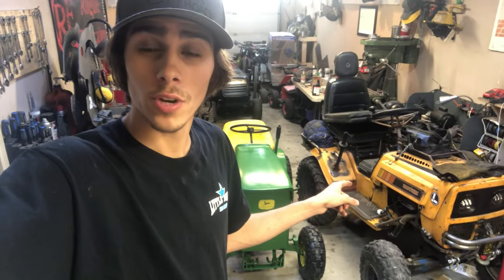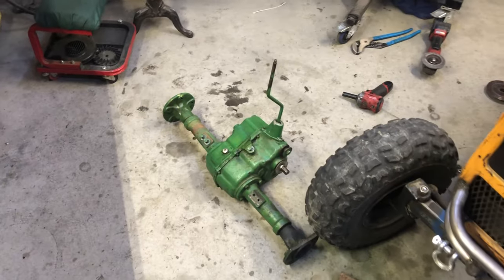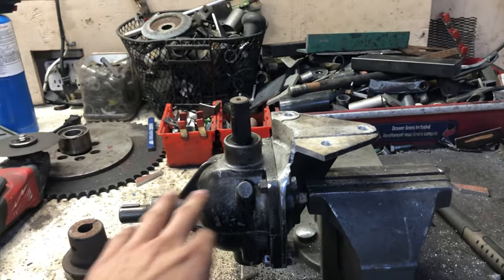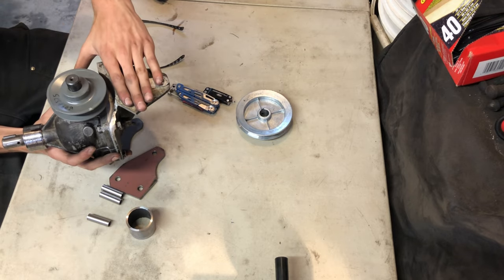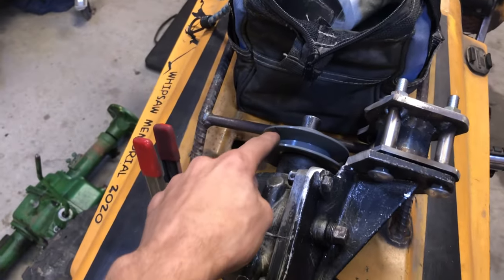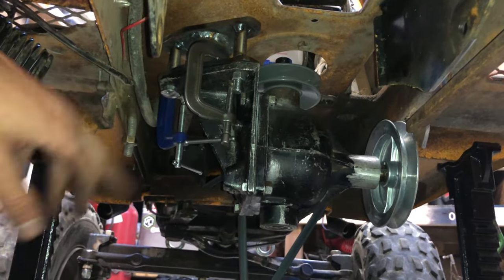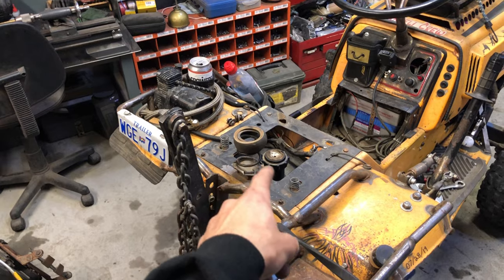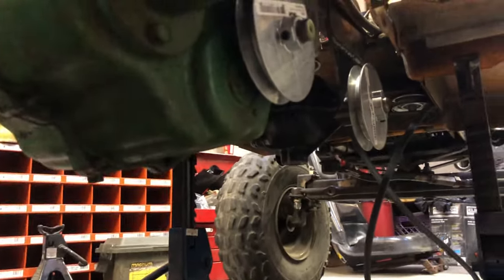Upgrading Musty The Mower (Huge Modifications) Part 7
Well I finally get to working on my major mods to musty the mower!
First one being a mint condition John Deere 212 PEERLESS-2300 series 4-speed transaxle
-to make this new transaxle worth every bit of it I wanted to redo my belt setup!
Adding in a bolens pto gearbox
Allowing me to run two belts - 1 for clutching and 1- for transaxle input

I also will be redoing my hydro hands brakes with a new hydro setup!

A lot of work goes into making this rig do what it can!
I sure do spend a lot of time under musty staring at her thinking of ways to improve!
This gearbox and transaxle is Forsure going to do just that!

If you guys want to know exactly how I locked this peerless transaxle I will have a video out soon on just how I did it with out a welder!